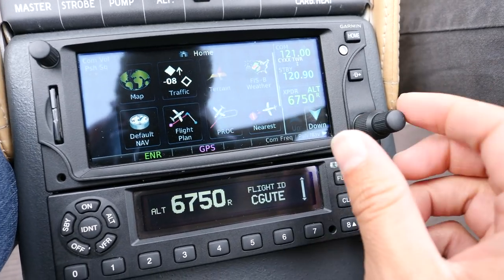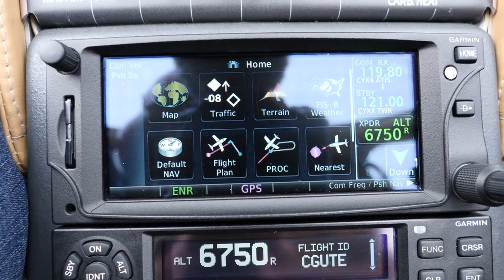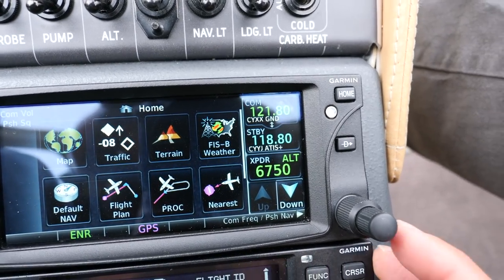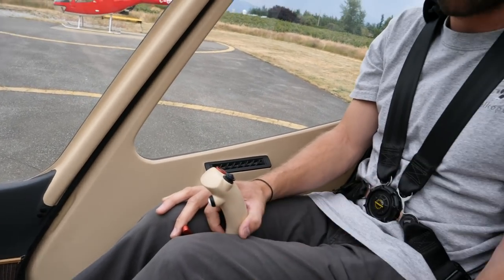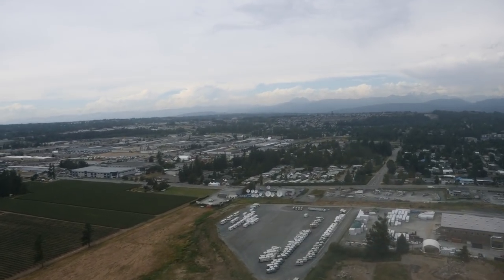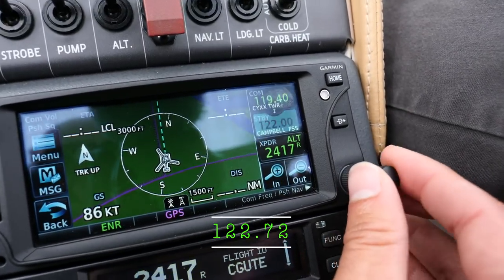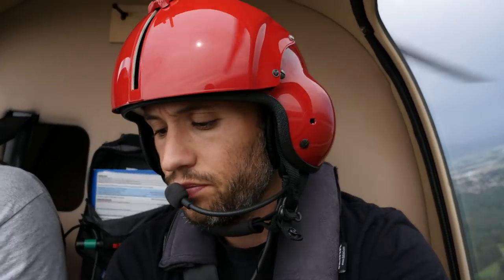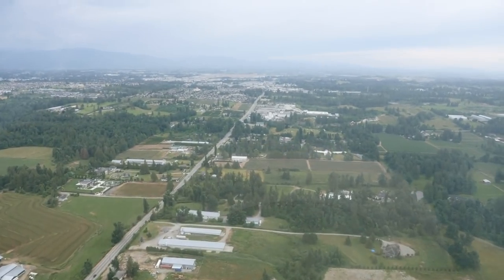Introduction to RADIO WORK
I take you through the steps of how to work a radio.  Which frequencies to use in Abbotsford Airport CYXX. I take you through the basic calls that you need to make to the ground controller and tower controller.  I walk you through how to leave and enter a control zone.
We are flying the Guimbal Cabri G2.  We are using the Garmin 650 GPS for this video which has your radio built into it.